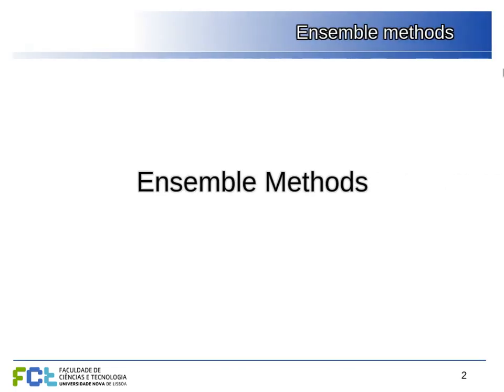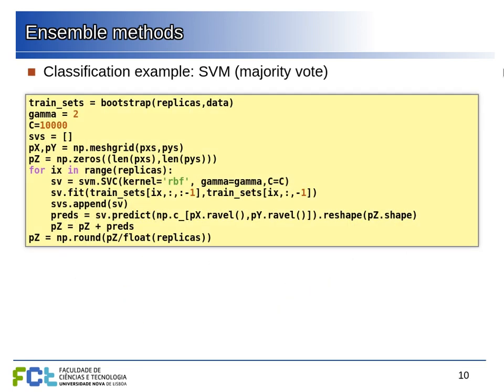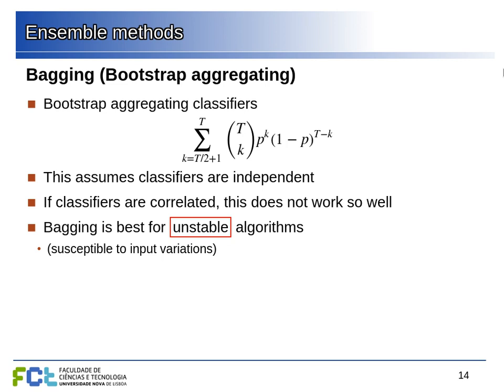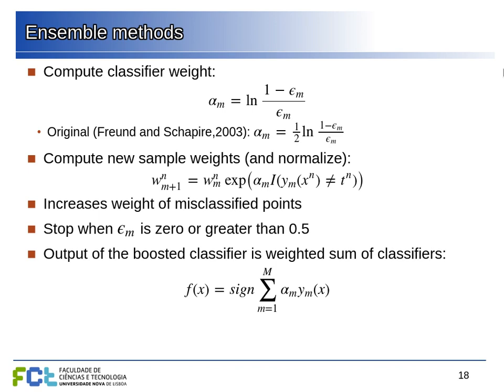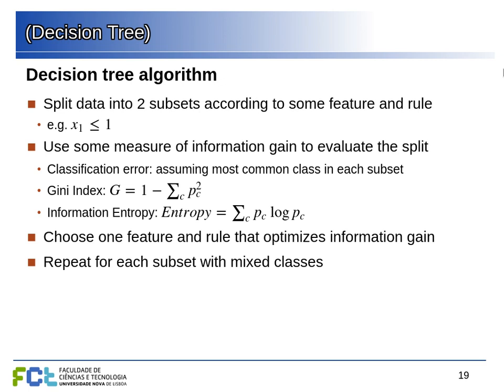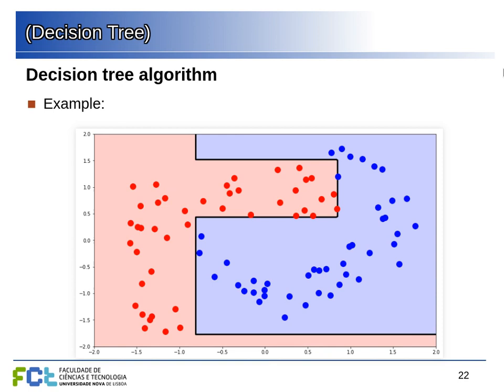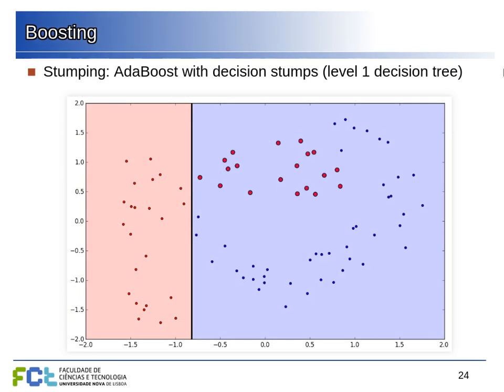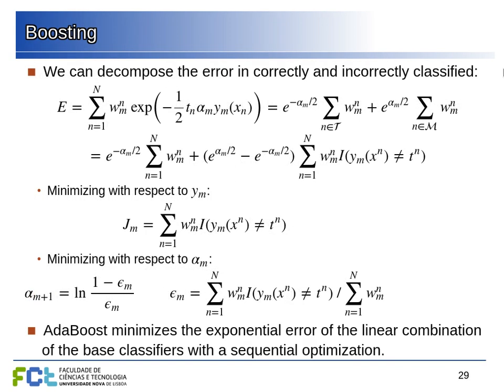AA 19/20 Lecture 12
Ensemble methods: bagging and boosting.